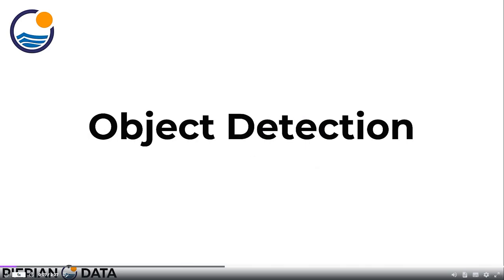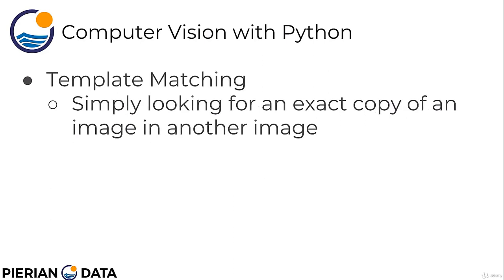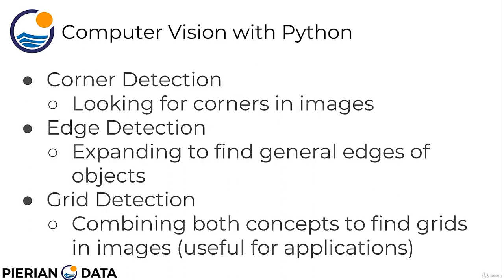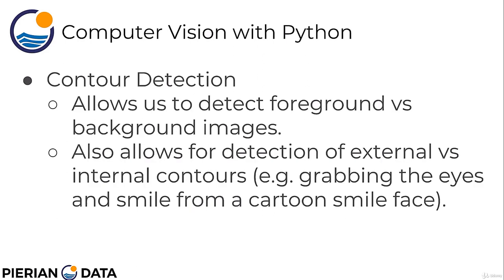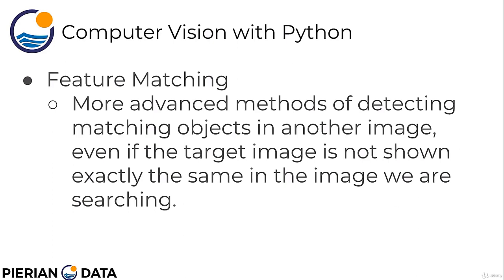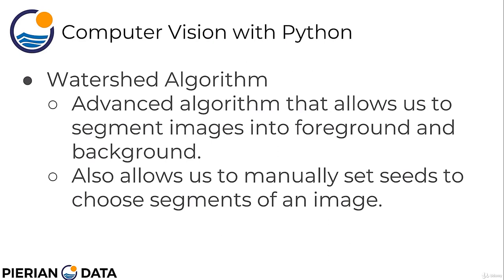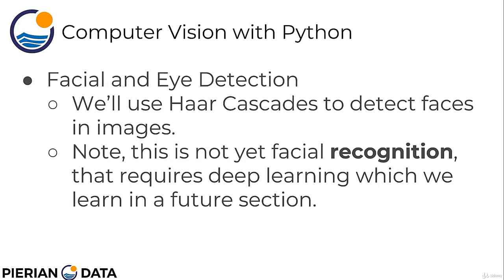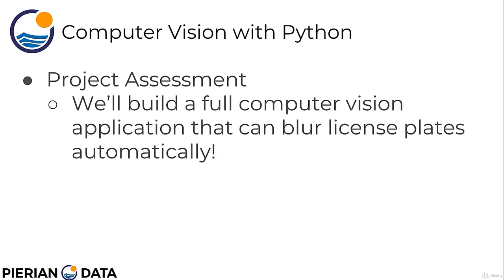41 Introduction to Object Detection